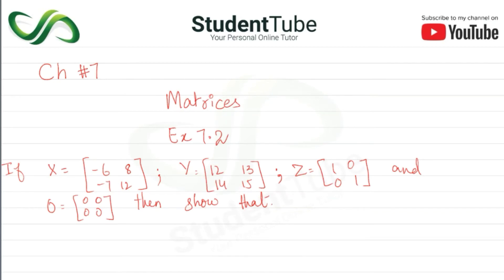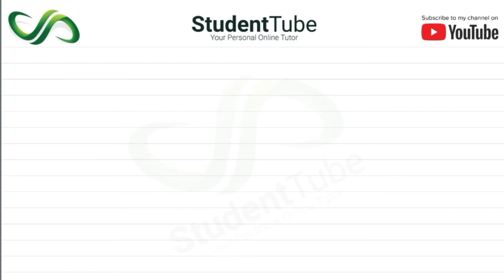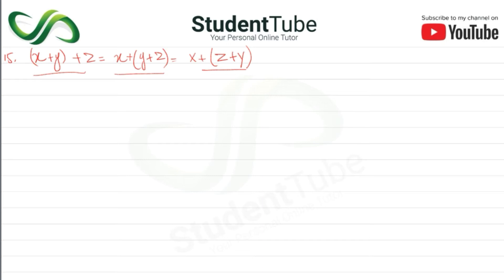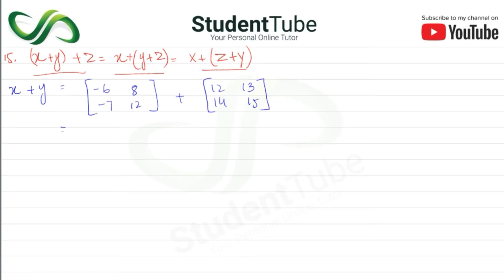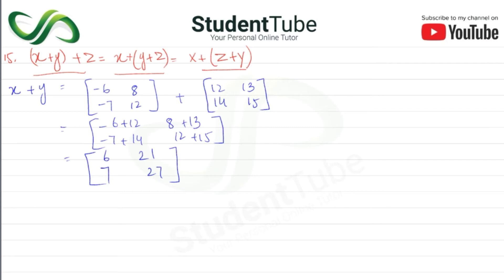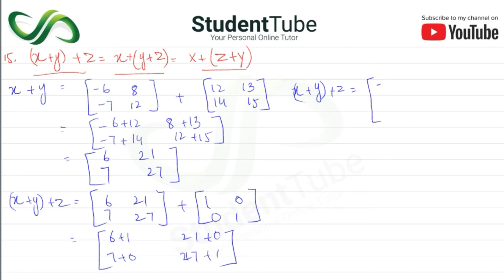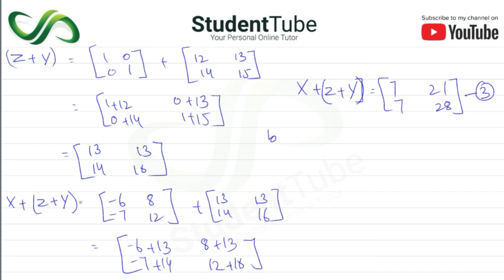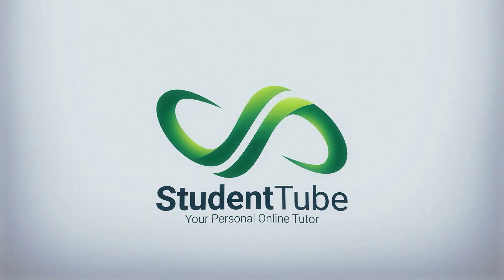Chapter 7 - Exercise 7.2 - Q 15 Solution (Class 9 & 10 Maths - Sindh Board Education)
Today's student tube lecture is about chapter 7 - Exercise 7.2 - Q 15 Solution (Class 9 & 10 Maths - Sindh Board Education). Chapter 7 is about the Matrices, its types, Addition of matrices, subtraction of matrices, multiplication of matrices, equal matrices, and much more

and

detail.